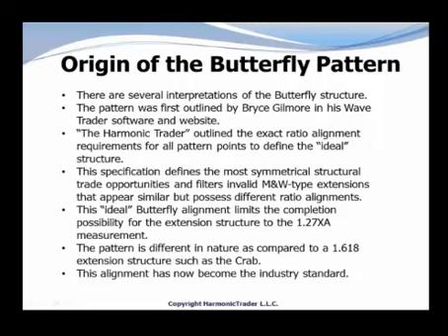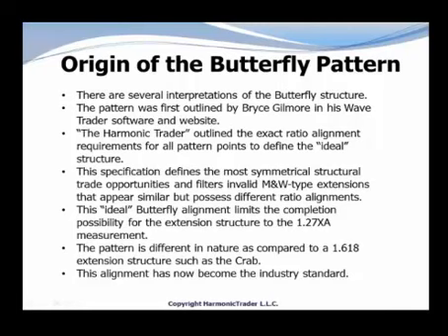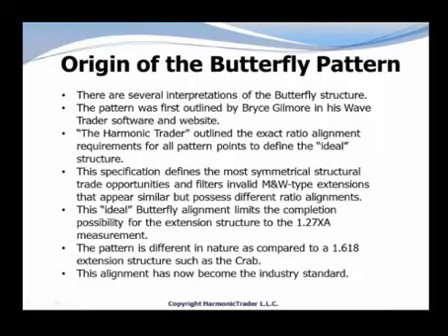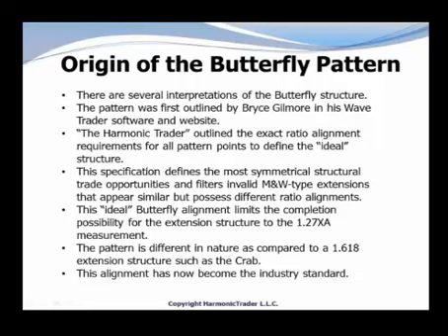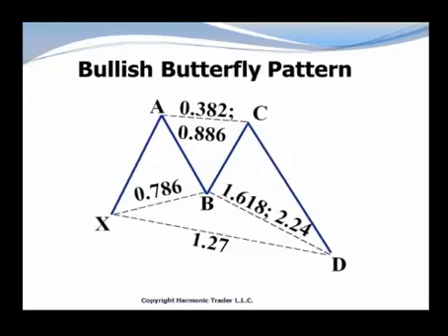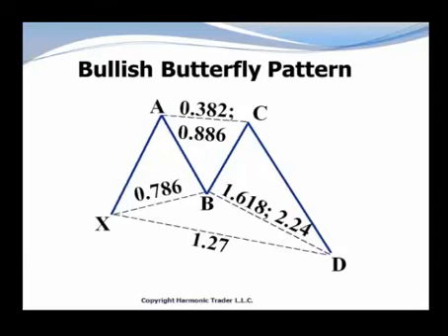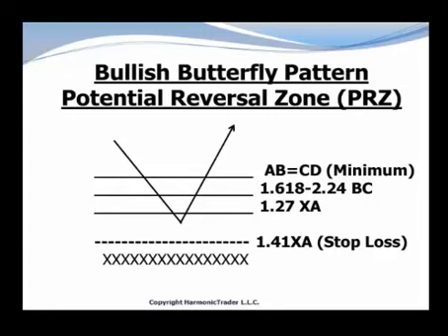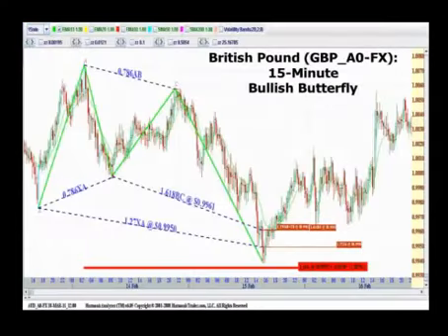نموذج الفراشة ايجابي